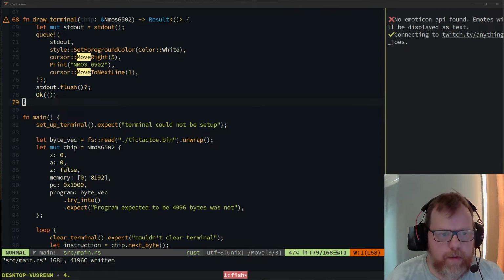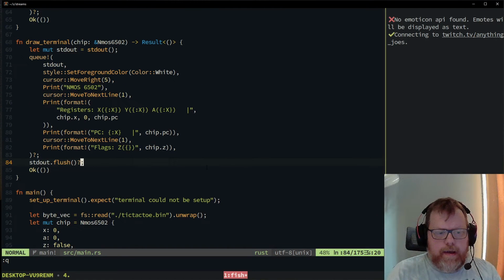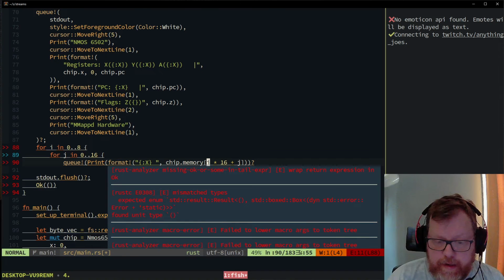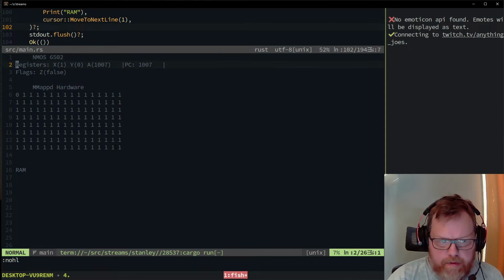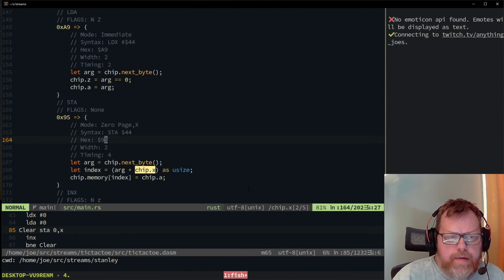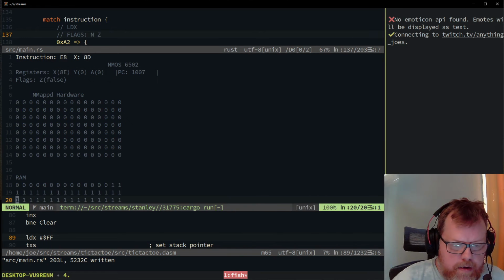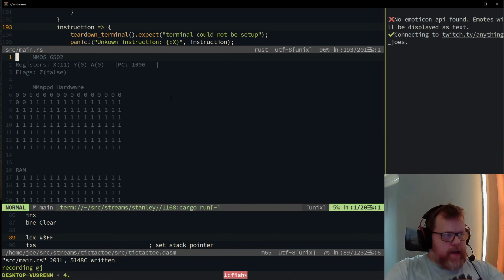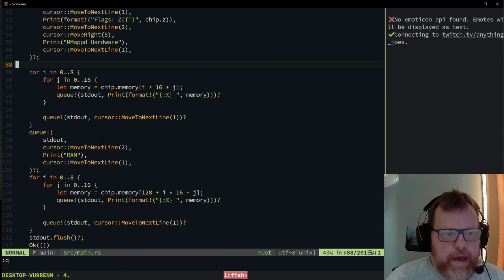Atarii 2600 Emulator in Rust | Steam 4